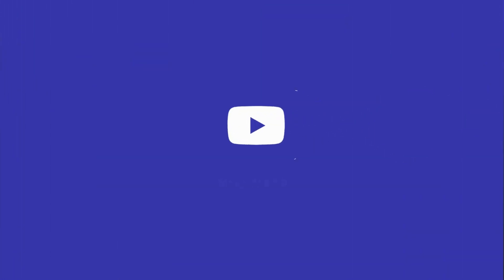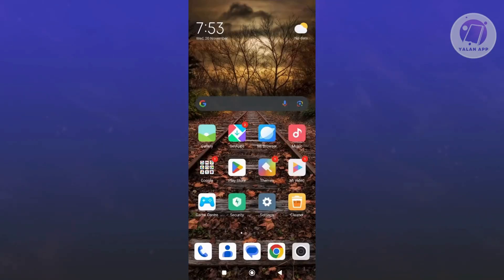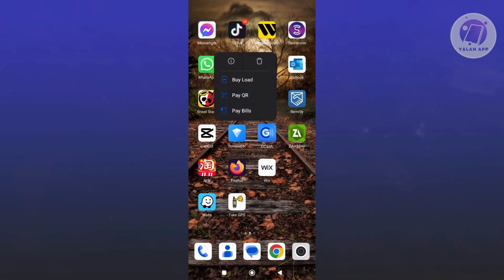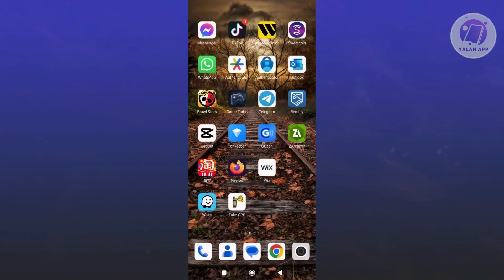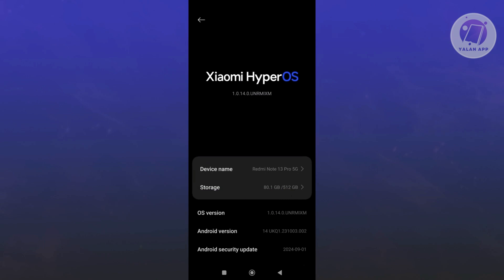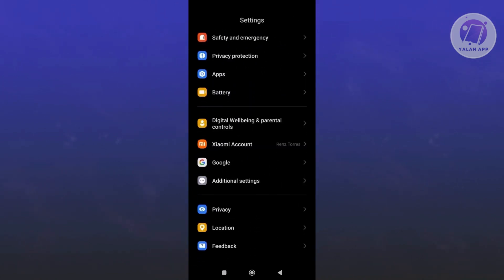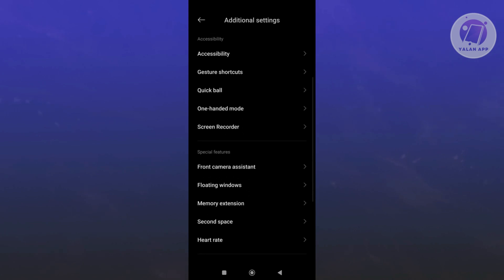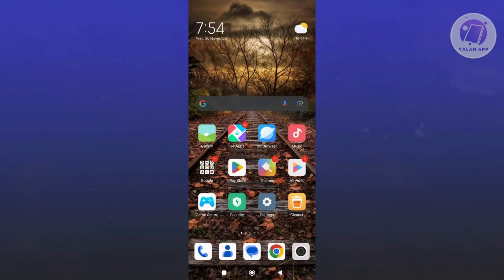How To Solve GCash Problem Device Security (2025)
If you want to be able to fix the device security issue on GCash, then this video will be perfect for you!